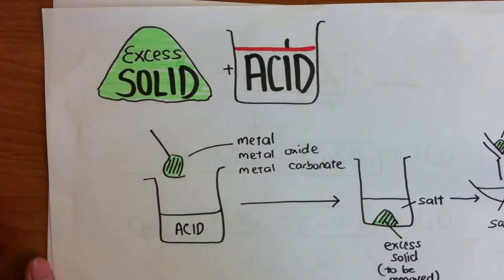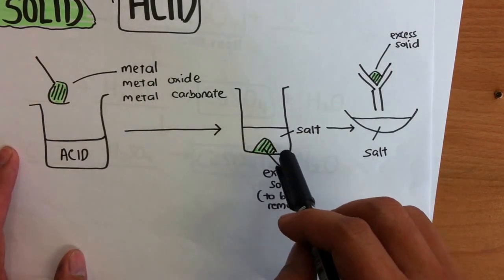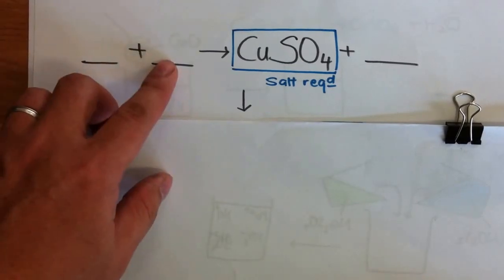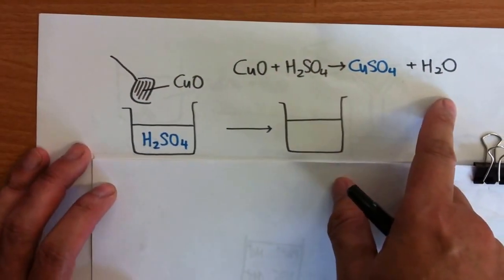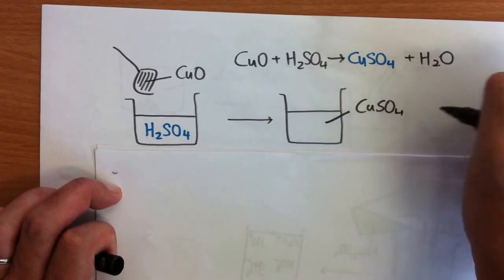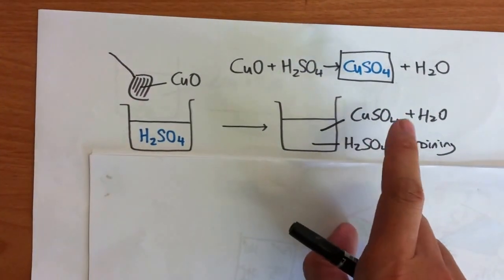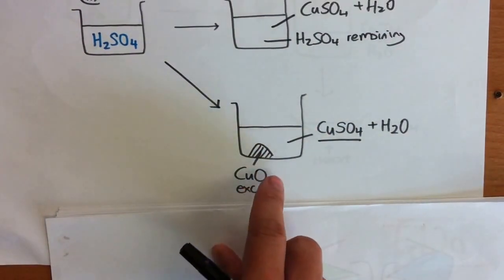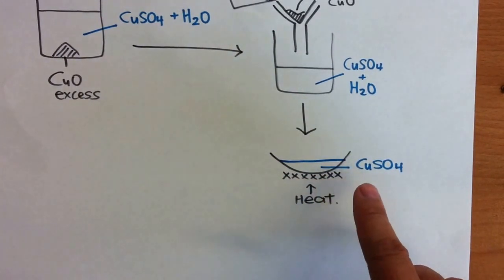Preparation of Salts - Adding excess solid to Acids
Remember that:
(a) some metals are reactive metals and cannot be added directly to acids (Group I)

(b) some metals are unreactive and below H in the reactivity series, hence they cannot react with metals (Cu, Ag and Pt). So we can use their metal oxides or carbonates. eg CuCO3, CuO